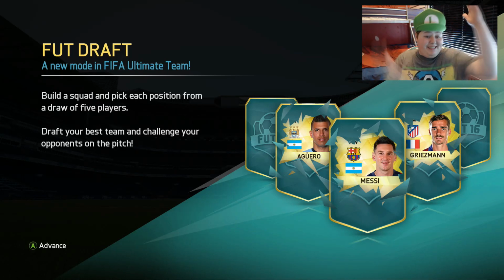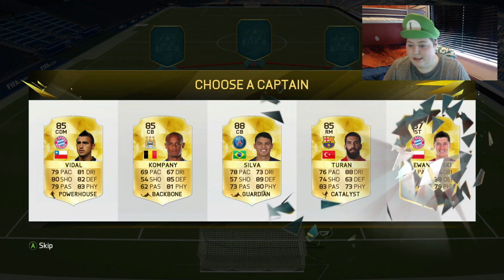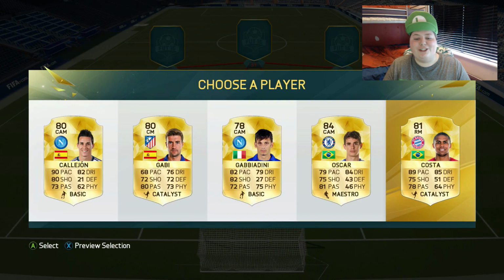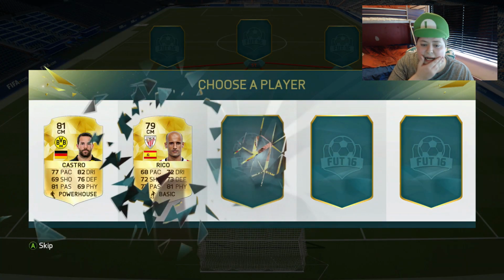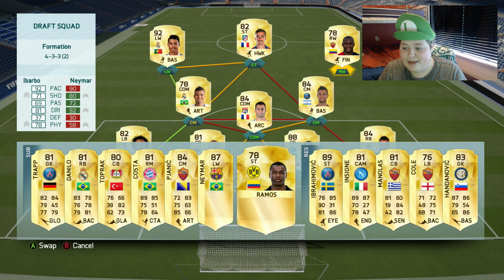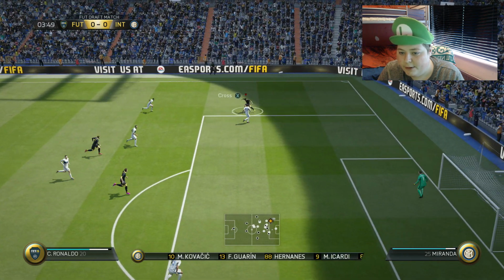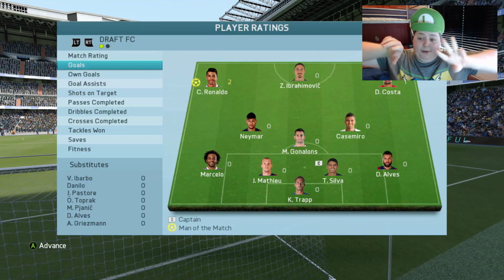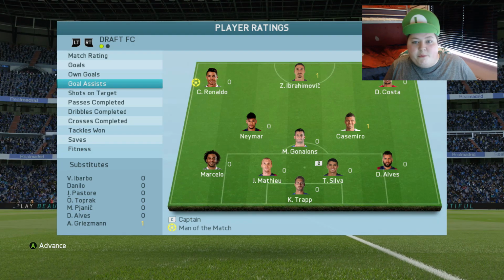FIFA 16 FUT Draft Squad Builder - I GOT RONALDO! w/Ronaldo, Neymar + Douglas Costa!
FIFA 16 Demo is here with all new FIFA 16 FUT Draft!

About this video:
This is one of many videos where I play with the BEST PLAYERS in the game, this includes LEGENDS, TOTY's, IF's and sometimes I will play with SPECIAL CARDS, sometimes I even play with TOTS, MOTM's and IMOTM's. Trying to put together CHEAP, nice SQUAD BUILDERS and HYBRIDS is what I enjoy doing on this game, FIFA 15.

Players In TOTW (Worth noting):
IF Soldado
TIF Ayew
SIF LW Cavani/SIF Cavani
IF Nani
SIF Pjanic
TIF Sneijder
SIF James Rodriguez/SIF Rodriguez/SIF J.Rodriguez
TIF Rodriguez
TIF Godin
IF Sagna
IF Akinfeev
SIF Sako/SIF Striker Sako/SIF CF Sako/SIF CAM Sako
IF Howard
SIF Fekir
IF Diaby
IF El Ghazi
IF Castaignos

FIFA 16 SQUAD BUILDERS, FIFA 16 PACK OPENINGS...Basically, FIFA 16 soon, hype!

Title: FIFA 16 FUT Draft Squad Builder - I GOT RONALDO! w/Ronaldo, Neymar + Douglas Costa!